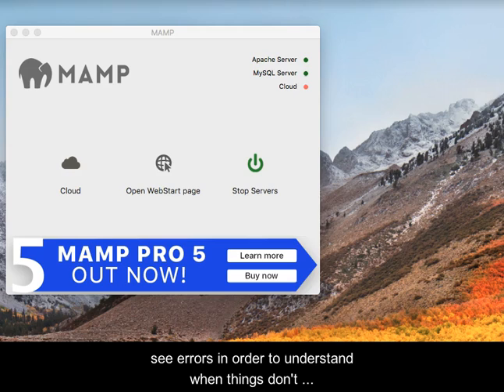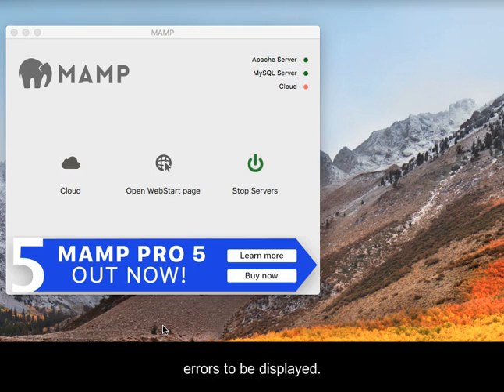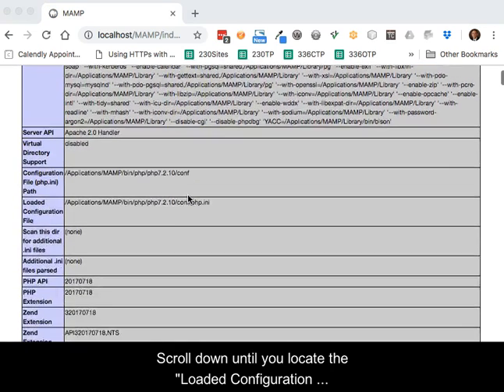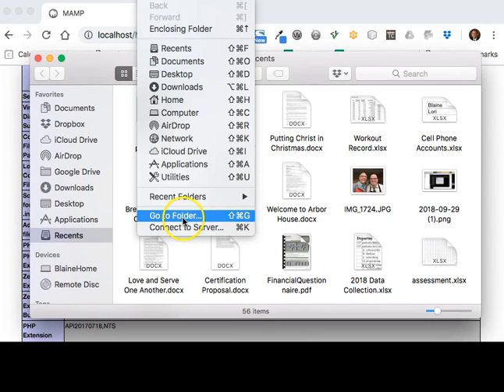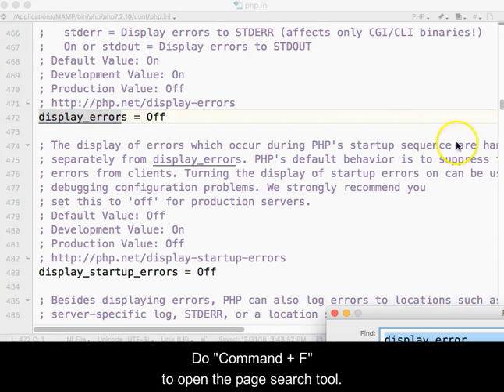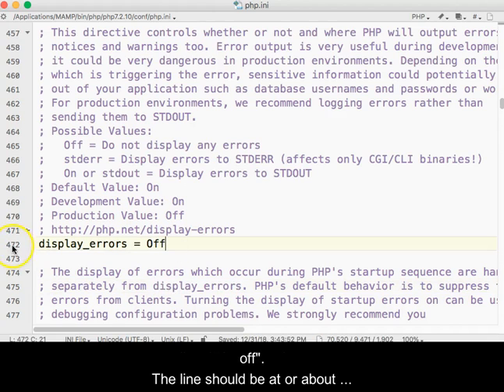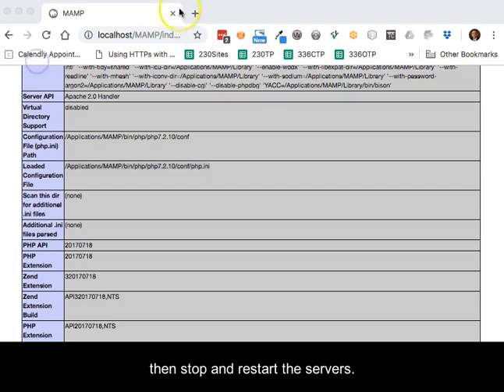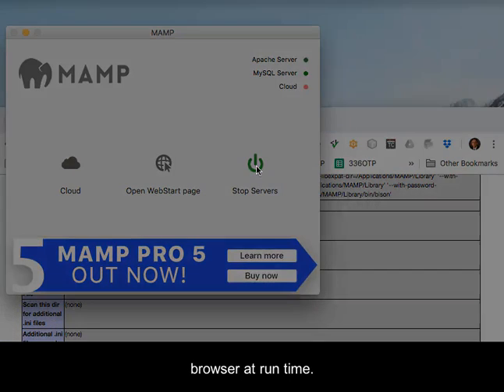Enable display errors MAMP Mac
Displaying errors in a development environment is critical. This video shows how to enable display_errors in MAMP for Mac.